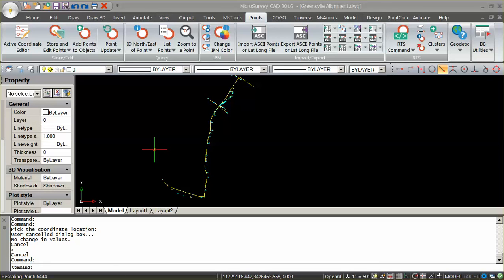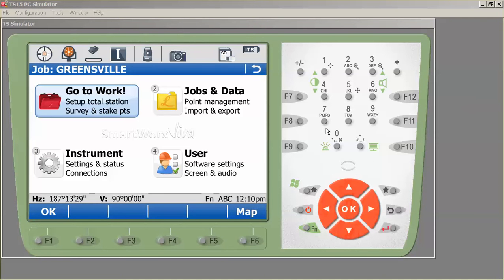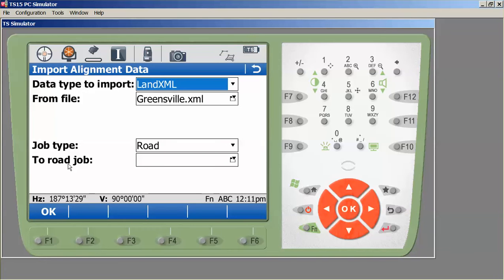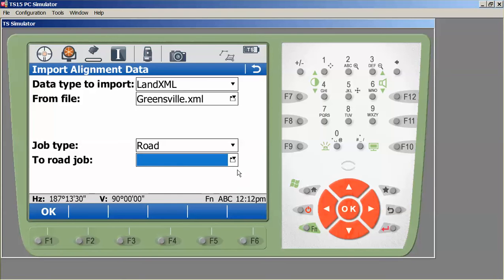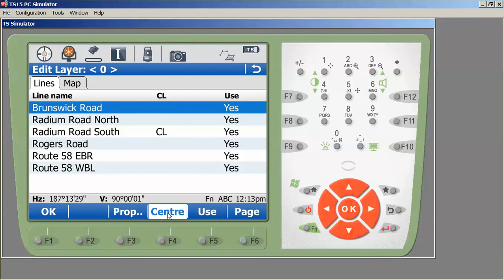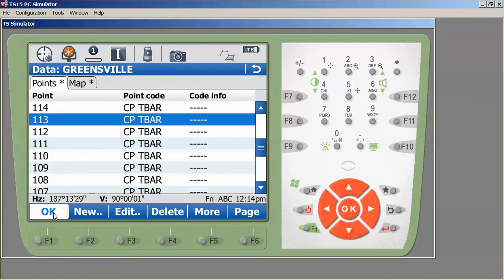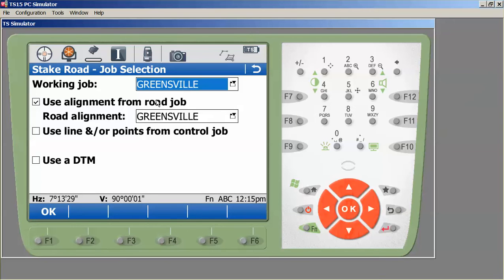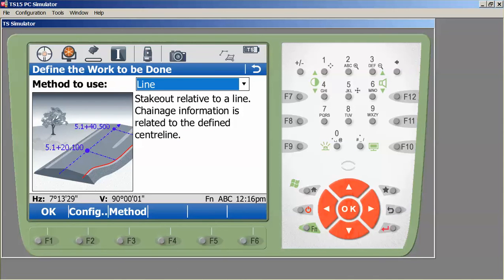Leica Viva Smart Worx - Alignment stakeout using data imported from a LandXML file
This video explains how to import multiple centerline alignments via a LandXML file in to Leica Viva SmartWorx and then  how to choose and stake alignment stations.